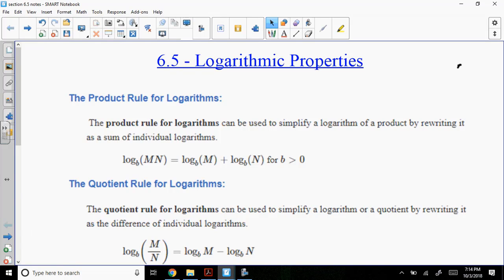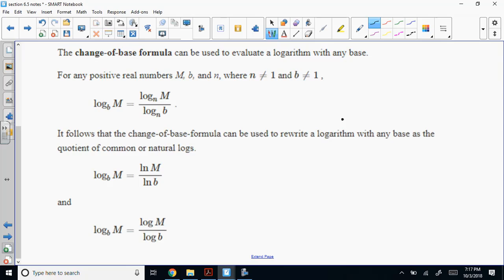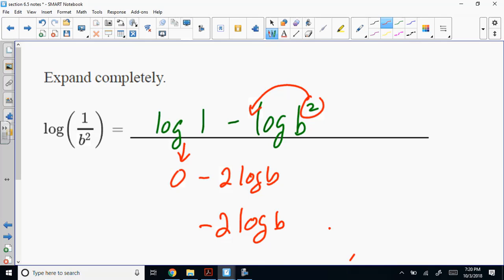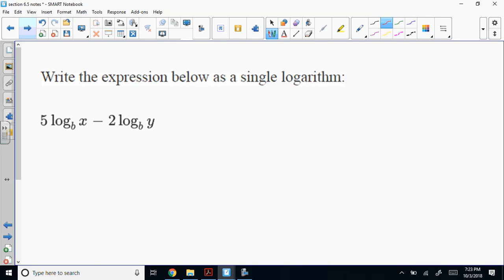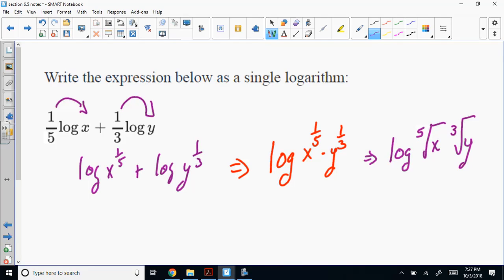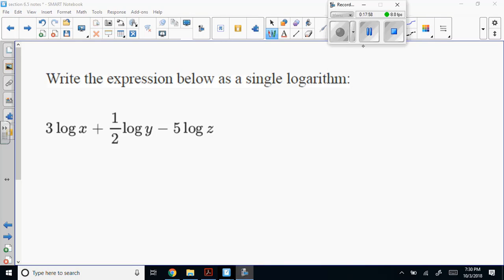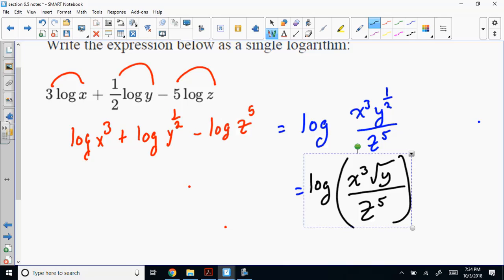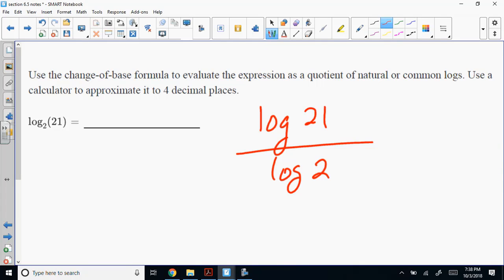Section 6 5